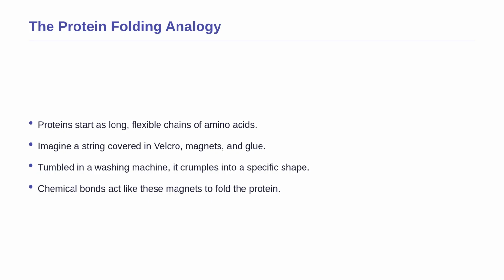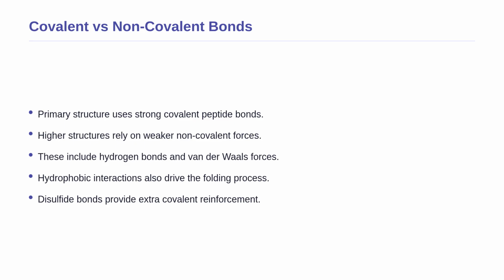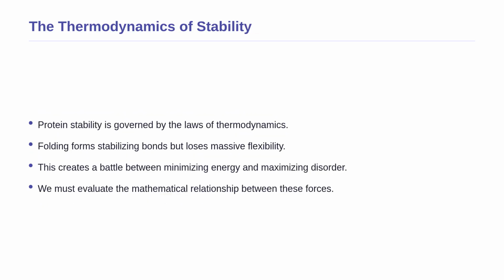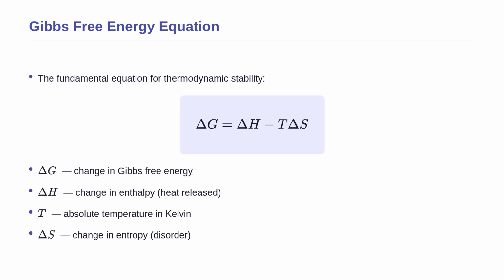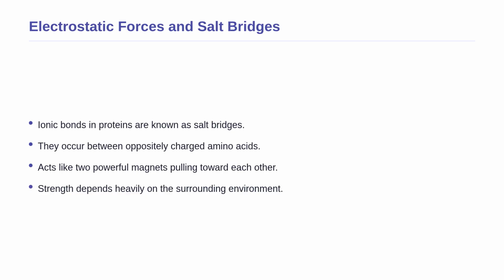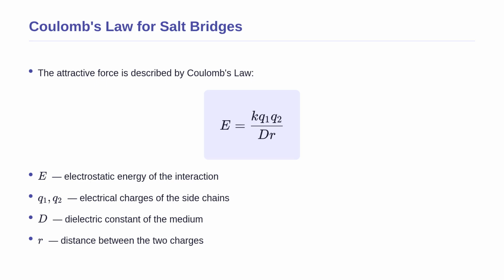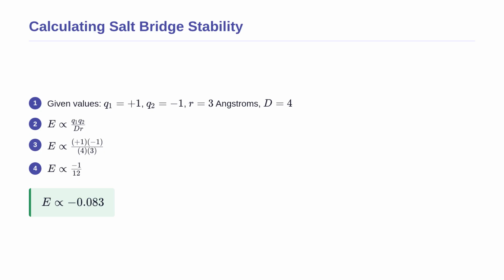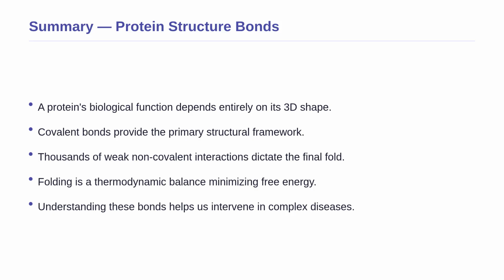Fundamentals of Biomolecules - Bonds Stabilizing Protein Structure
Video lecture on Bonds Stabilizing Protein Structure for Fundamentals of Biomolecules.